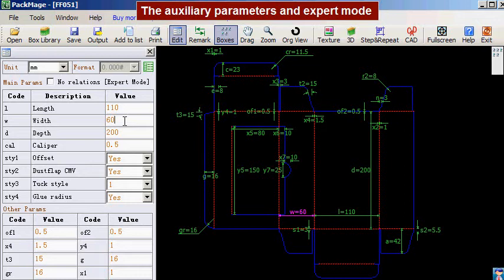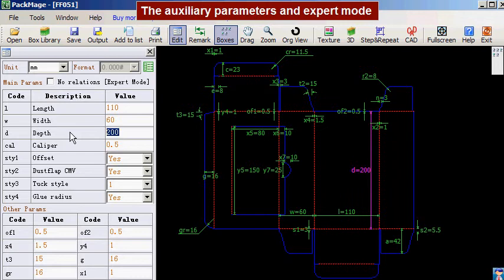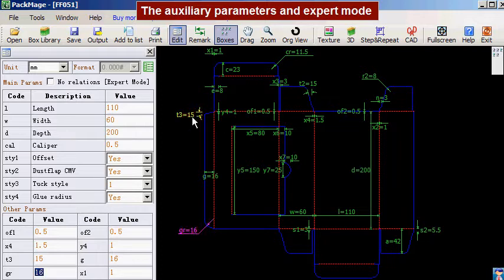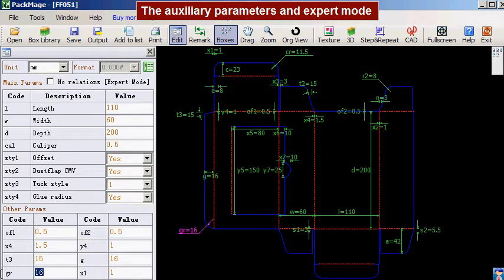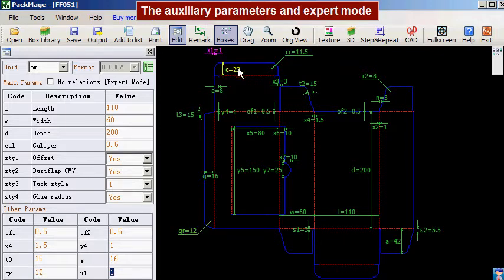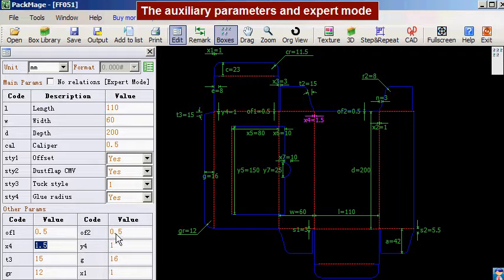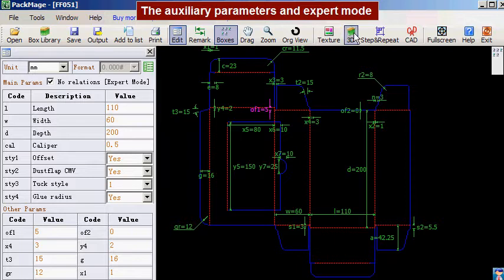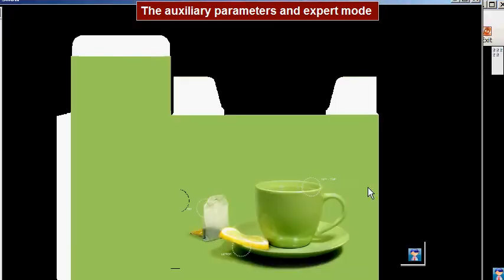Packmage CAD auxiliary parameters and expert mode instruction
Besides the carton box main parameters settings, sometimes we also need modify the auxiliary parameters in the carton box structure design, in this video we will introduce the auxiliary parameters and expert mode in Packmage CAD software.